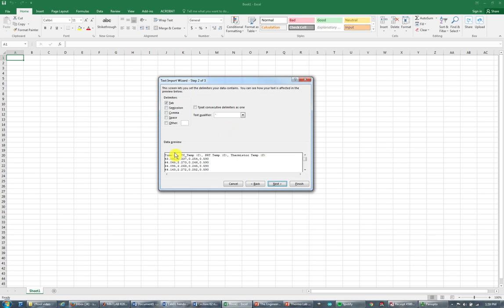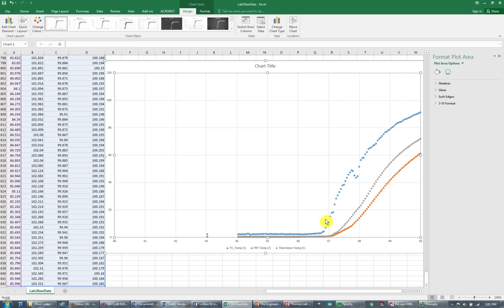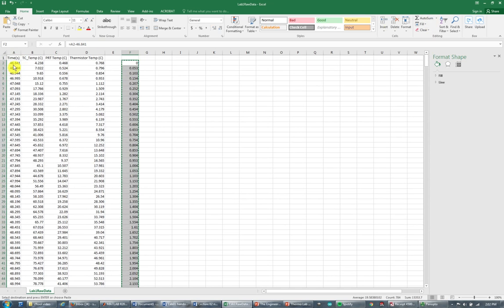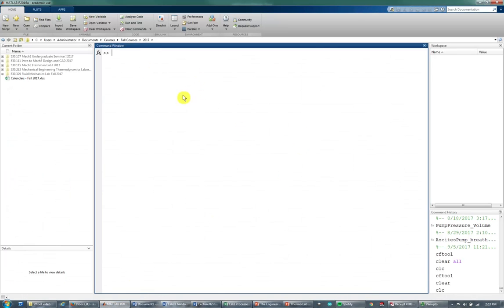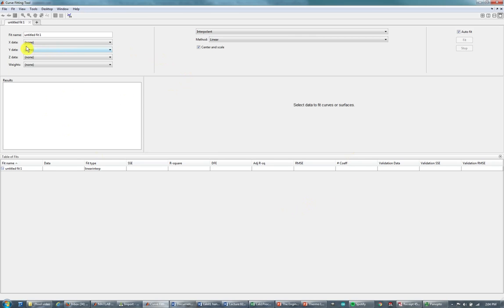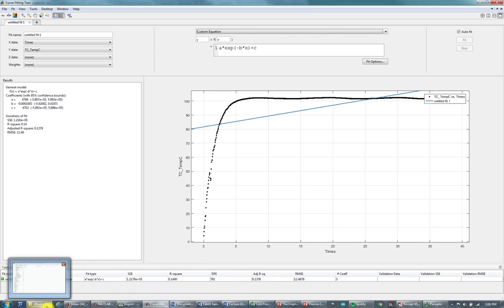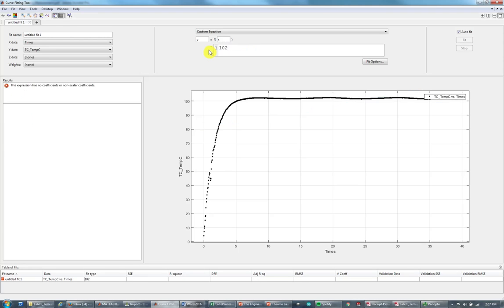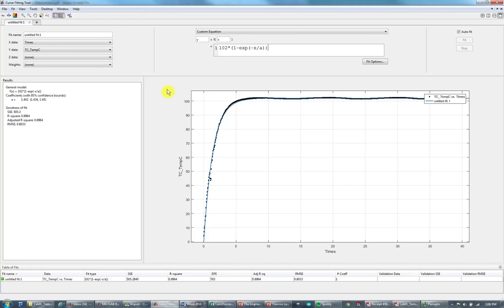Thermo Lab 1 Data Processing and MATLAB Curve Fitting Toolbox